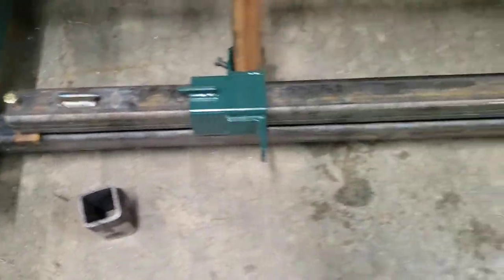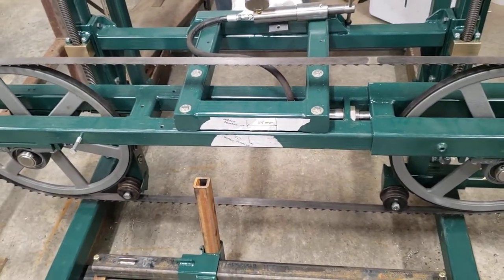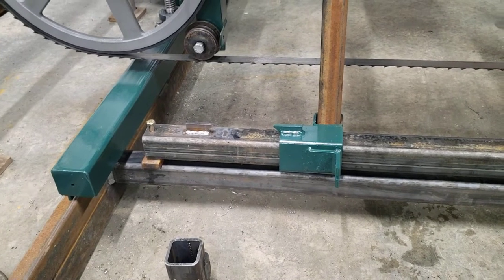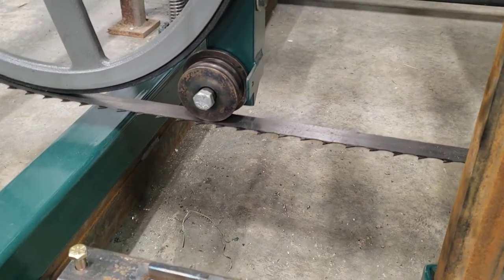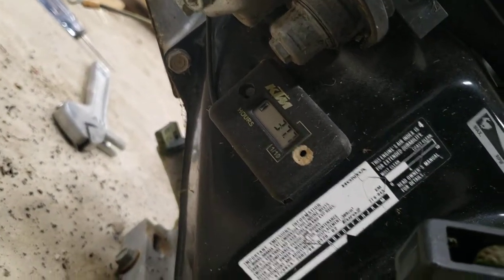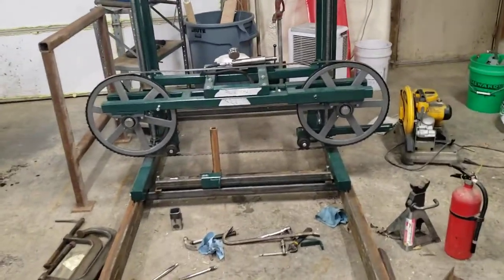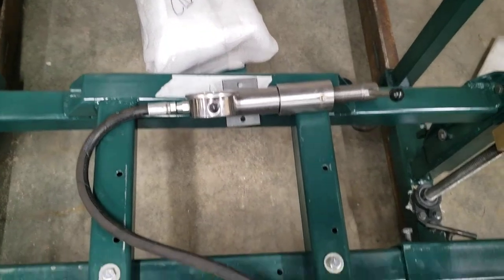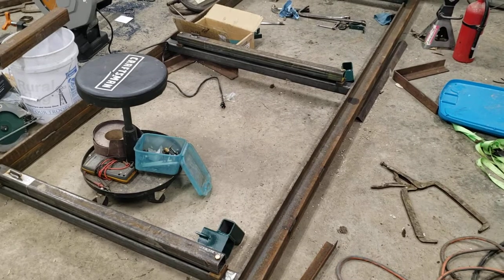Linn Lumber 190A sawmill build pt 1